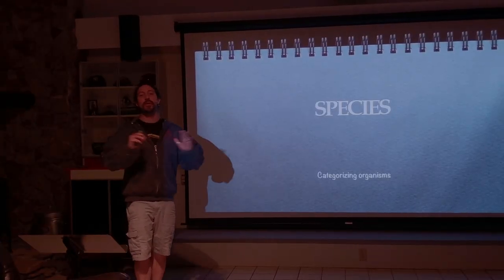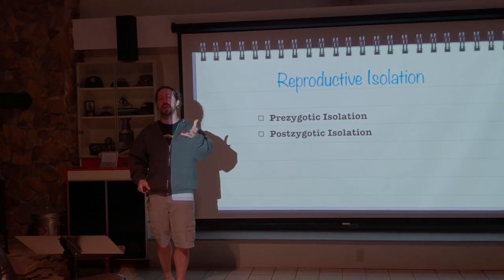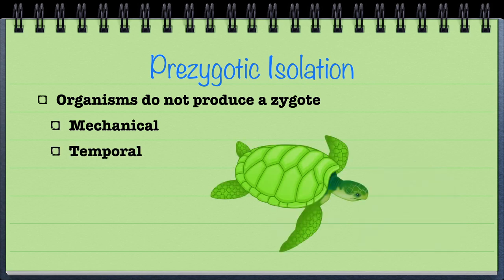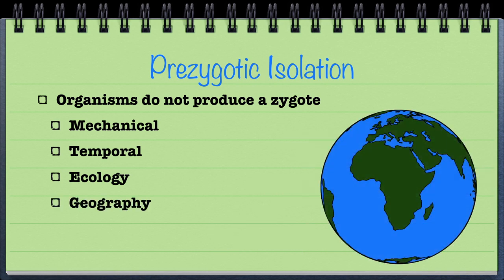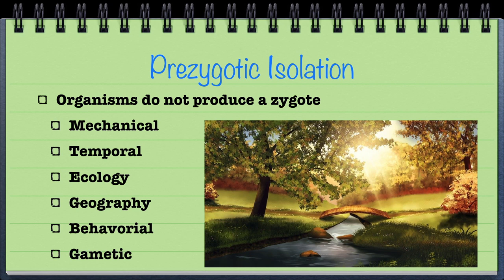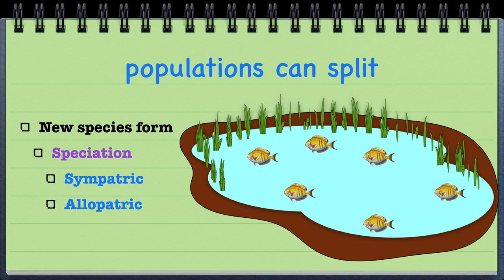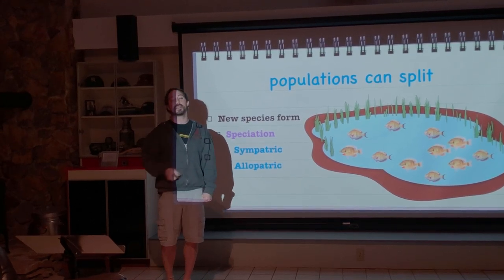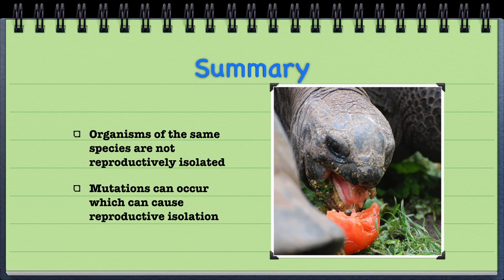Species Lecture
This video is about species and speciation